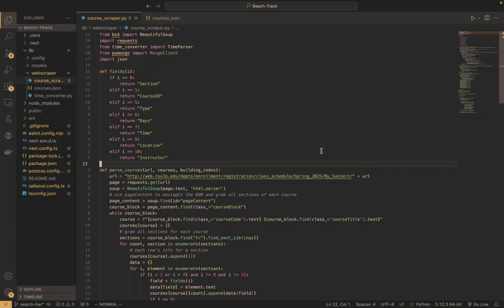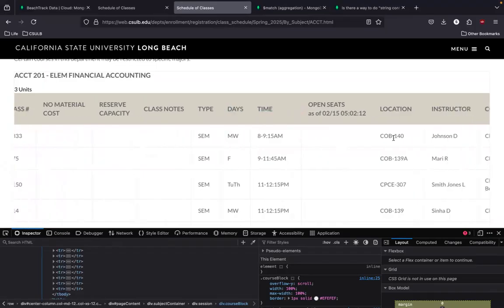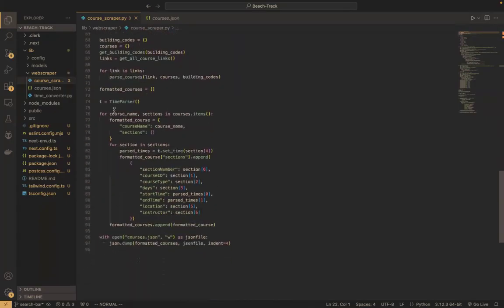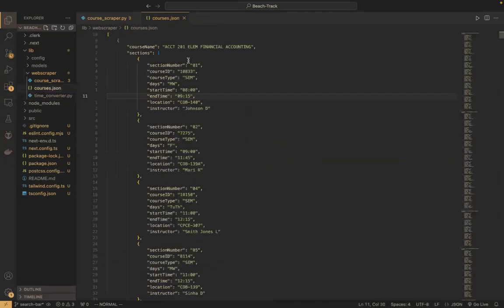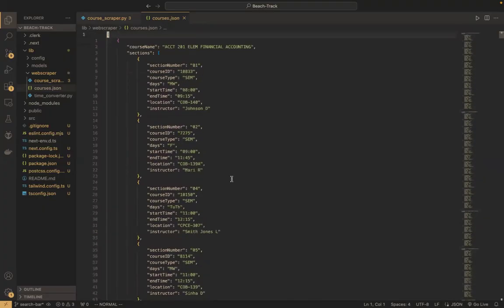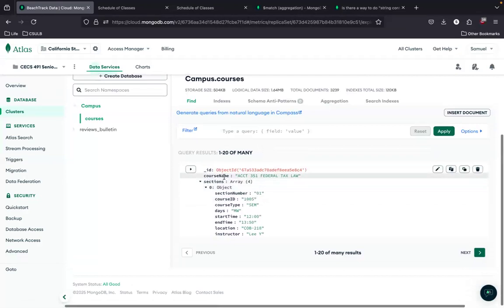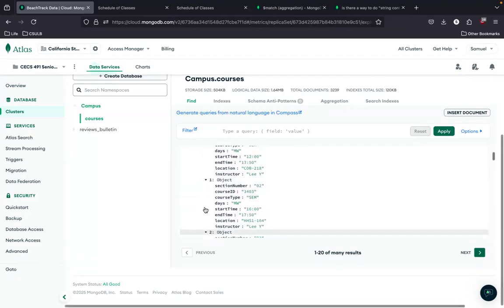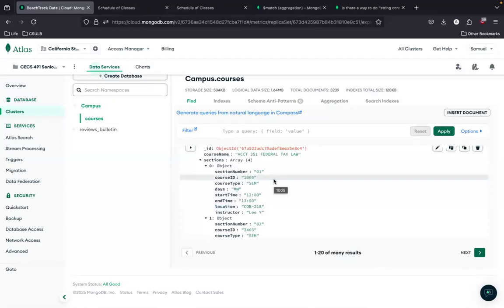491B Demo 1